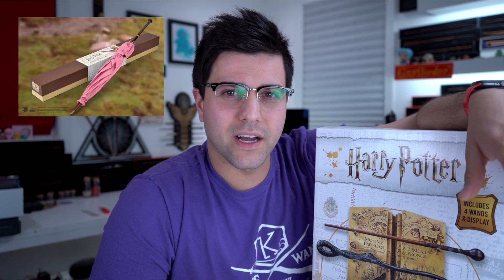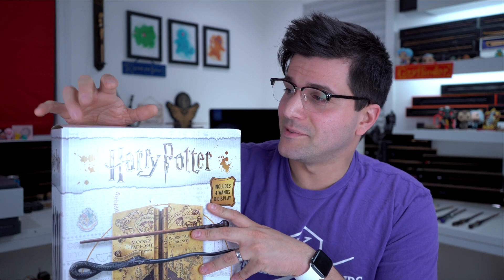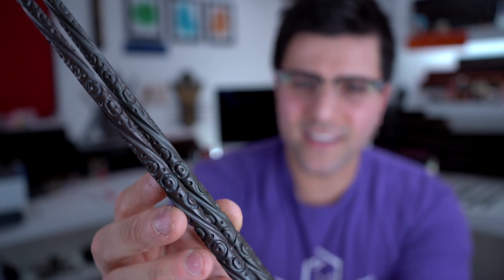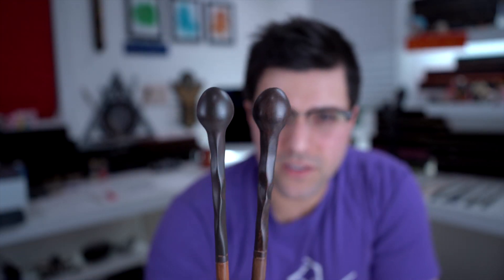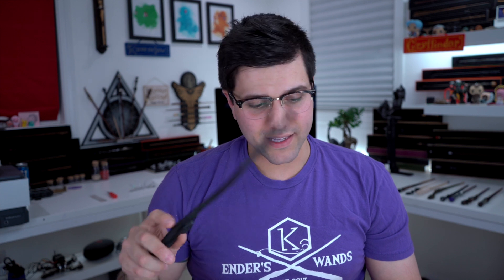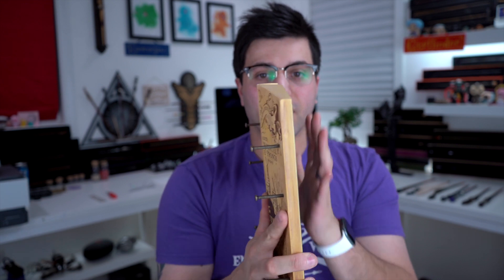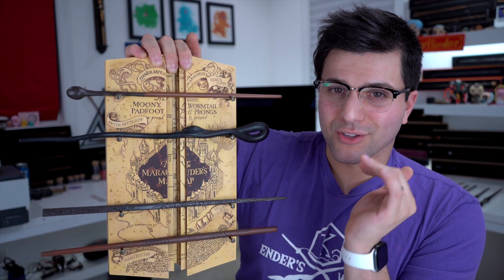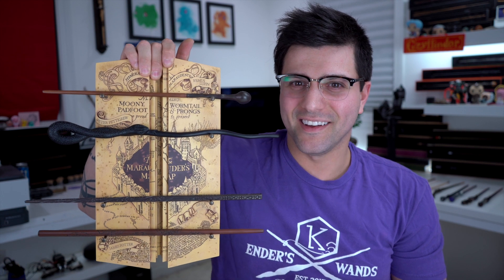Marauder's Map Wand Collection Review, Noble Collection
link to the displays from noble

1. Name to call you
2. 1 - 2 images
3.  Must be in focus and a good resolution
4. 16:9 ratio
5. 1 wand per image ( unless its a drawing )
6. do Not send links

my Gear
Lenses :
10-18mm wide-angle